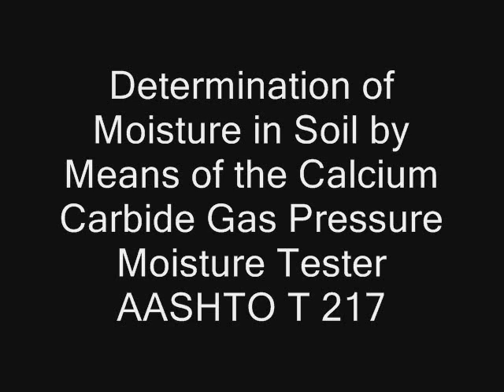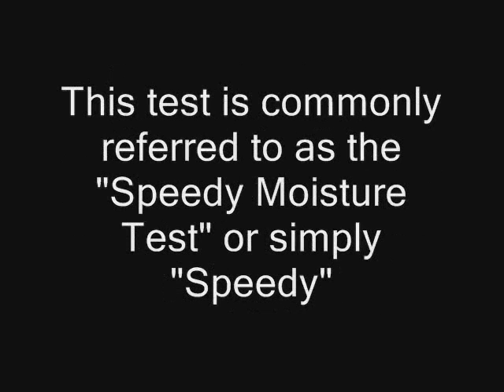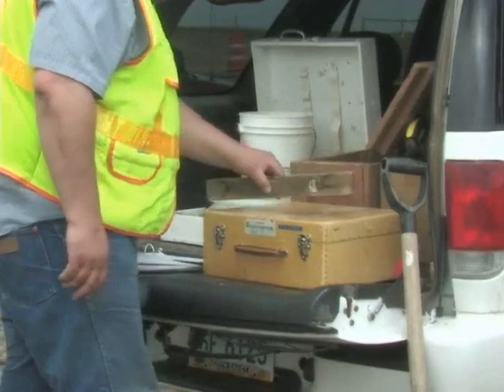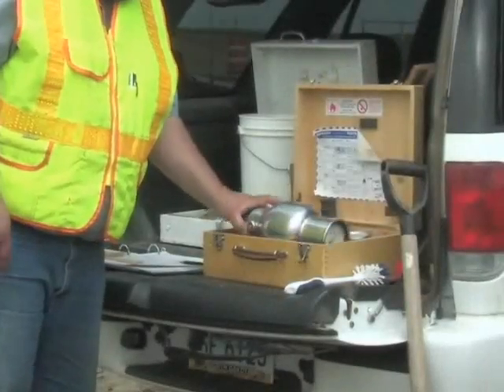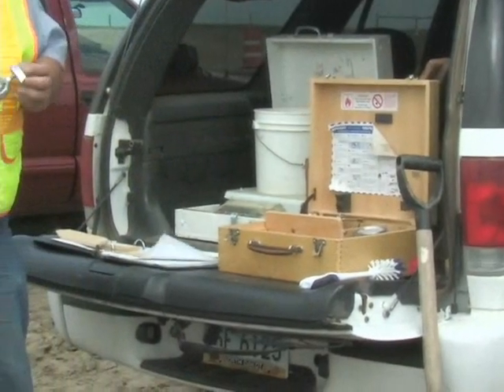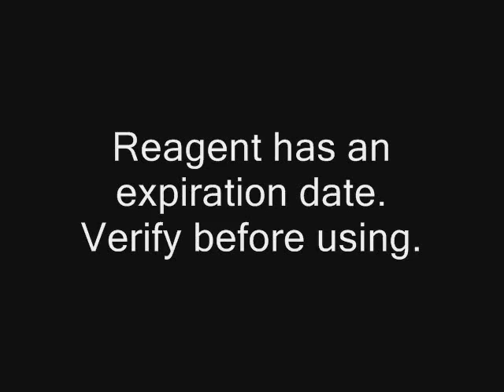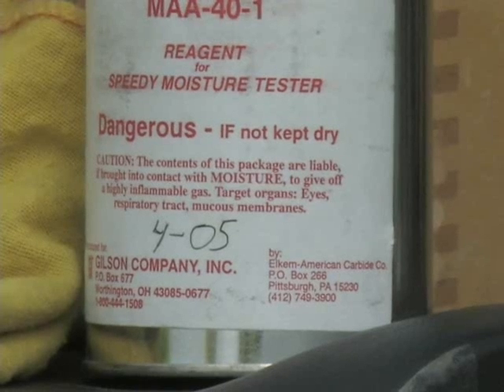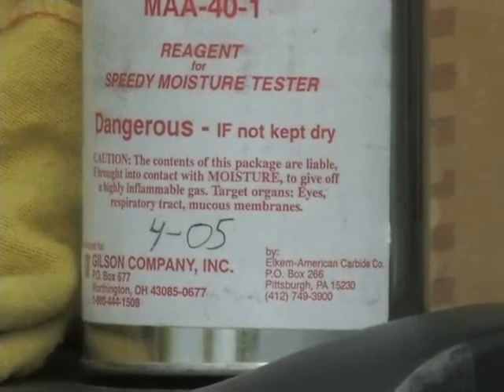Speedy Moisture Test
This video demonstrates the Speedy Moisture Test, AASHTO T 217 - Determintion of Moisture In Place By Means of Calcium Carbide Gas Pressure Moisture Tester (Speedy) based on North Dakota DOT's modification's.